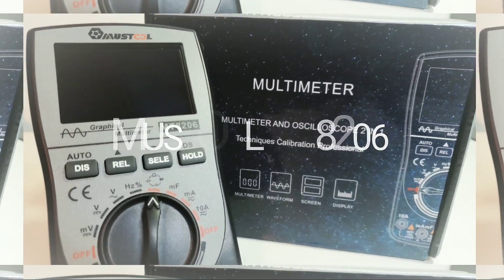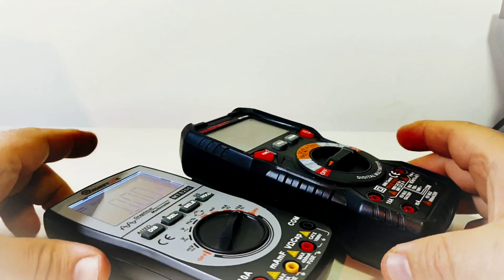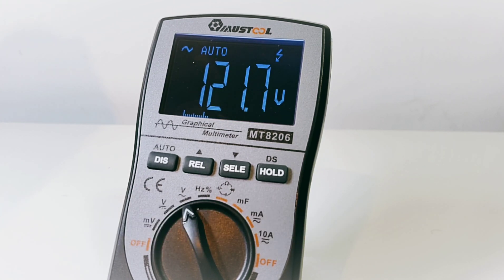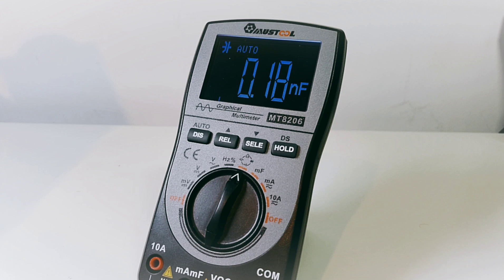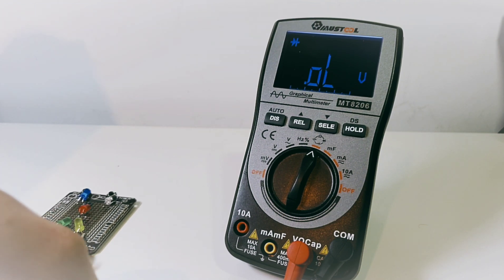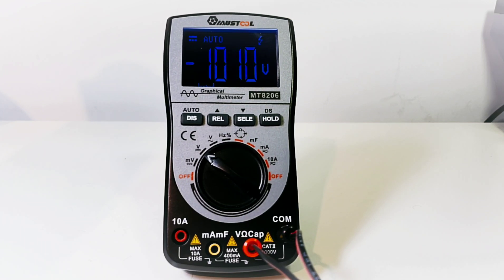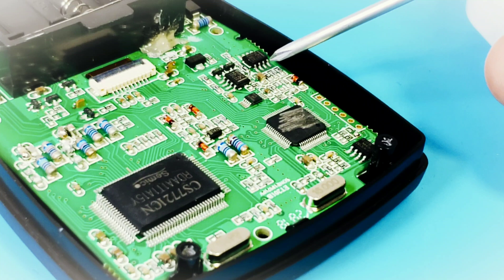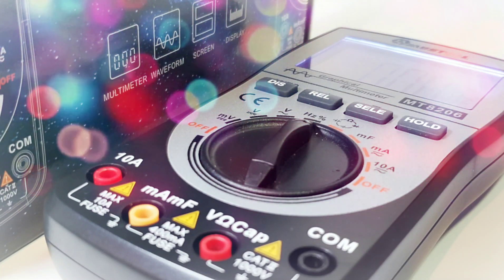MUSTOOL MT8206 Multimeter Review & Teardown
Mustool MT8206 multimeter with Waveform Display...just don't mistake it for an Oscilloscope!
A disappointing 2 Stars!!
▶  Tip via Litecoin: ltc1qpstnc5w6d0cc9fpfheyssc0hs4w5s9p5t7skey
▶  Tip via Bitcoin: bc1qa02gauy5uudv3fm9kgqppn0ewf7wujs6xuxlhl